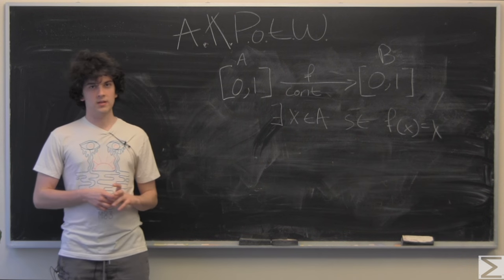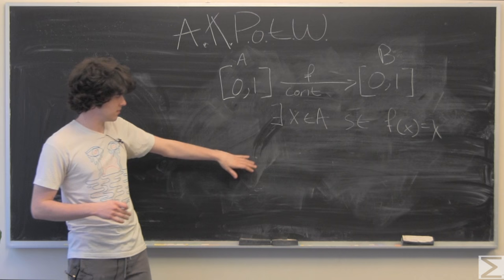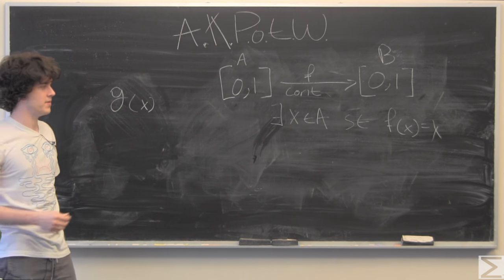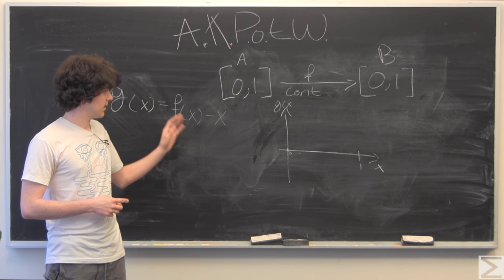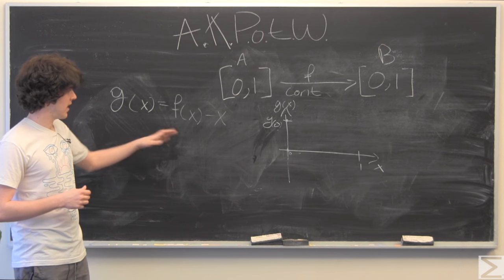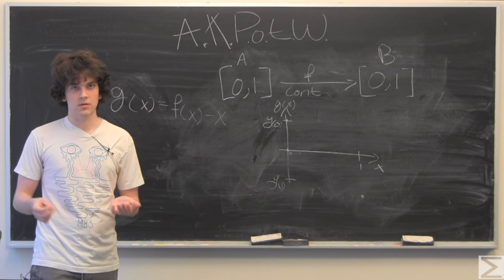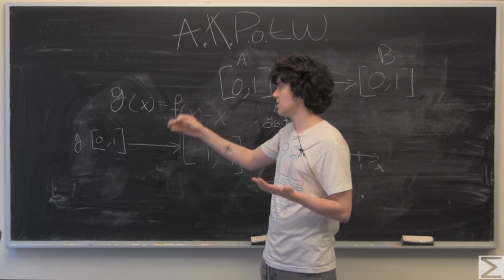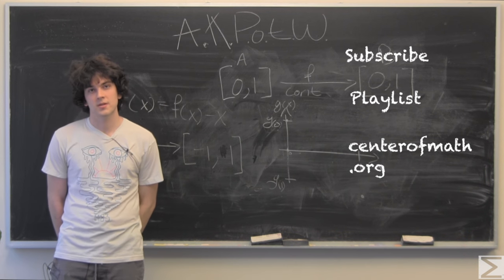Advanced Knowledge Problem of the Week: 3-30-17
Ryan fixes some points!